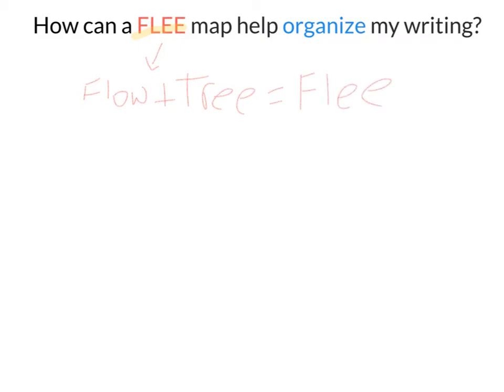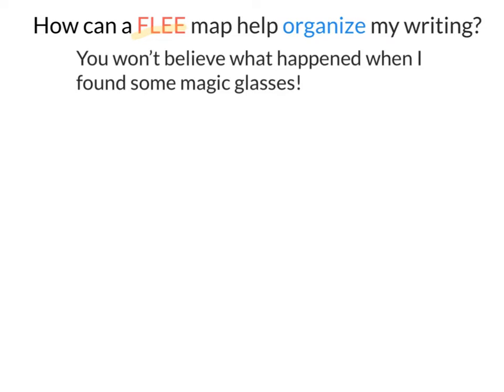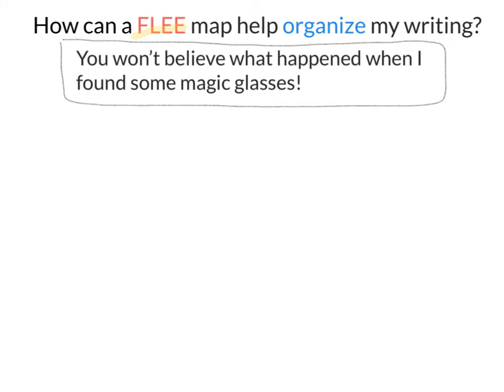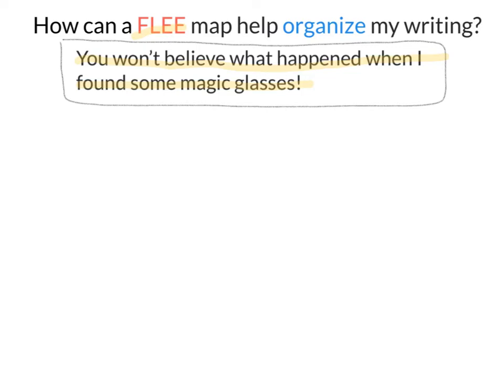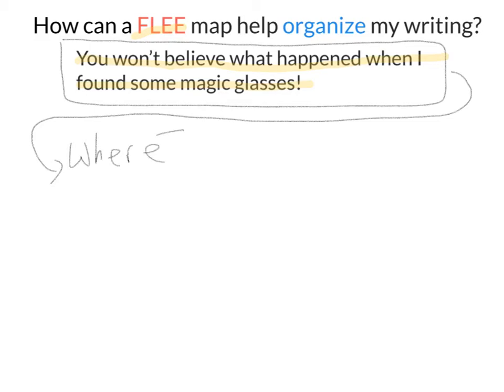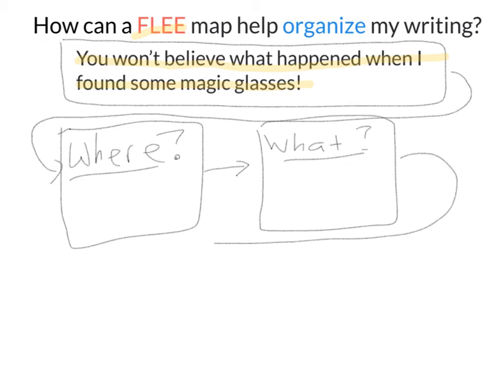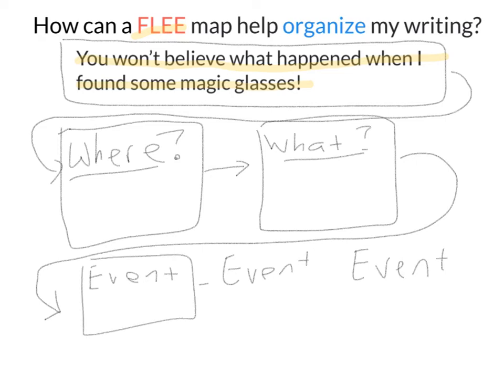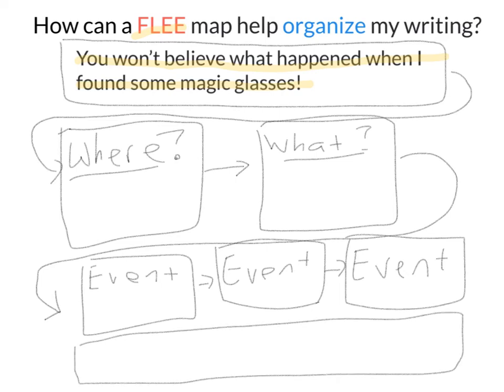Planning with a FLEE map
FLEE...
Because FLow + trEE...
FLEE...